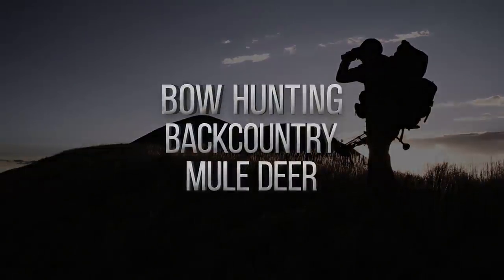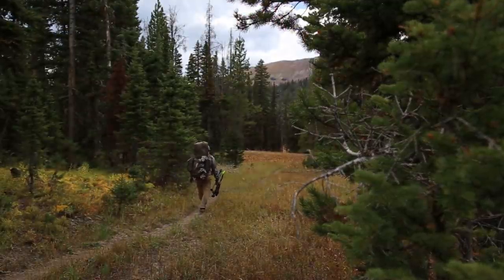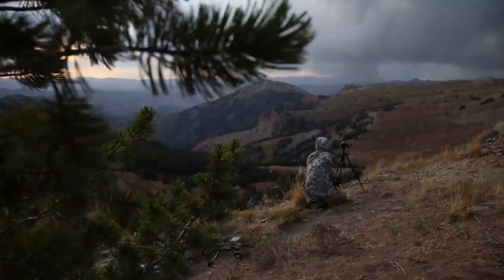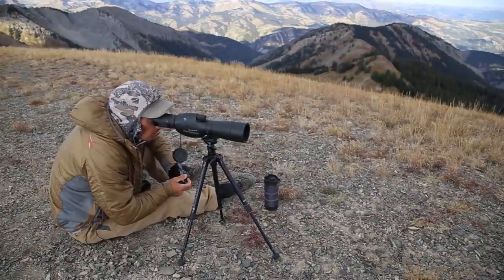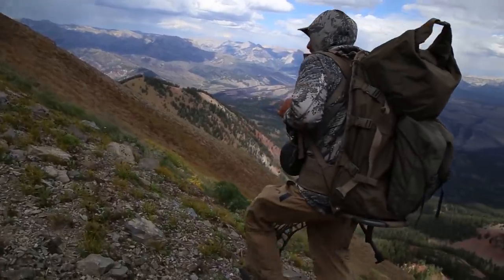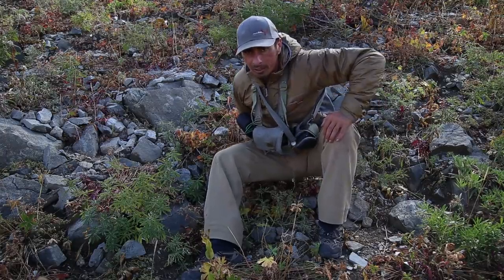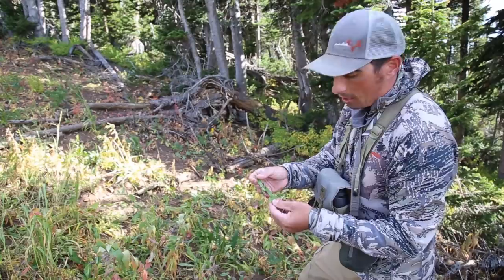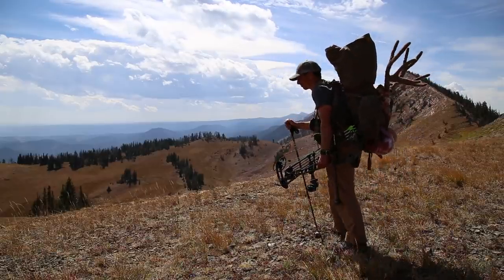INTENSE! Backpack bow hunting high country deer (Eastmans' Hunting TV)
Eastmans' Brian Barney goes  bow hunting mule deer with his heavy backpack in the high country. Brian is the host of Eastmans' Elevated podcast. He puts his public land hunting skills to test on this DIY deer hunt. Brian has to work around other hunters on this web episode of Eastmans' Hunting TV.

SAVE 20% on your Black Rifle Coffee club order, USE CODE: BRCC-HUNT20

Listen to Eastmans' Elevated on SoundCloud or your favorite podcast app!